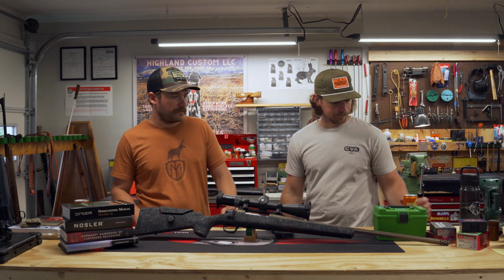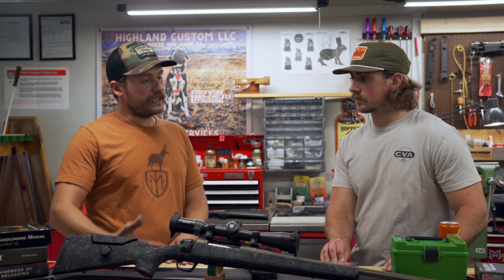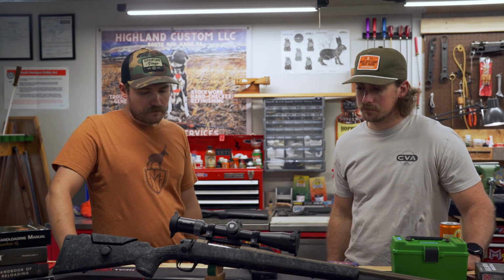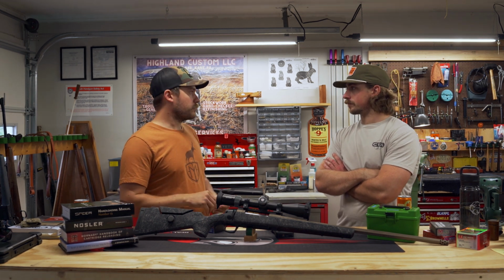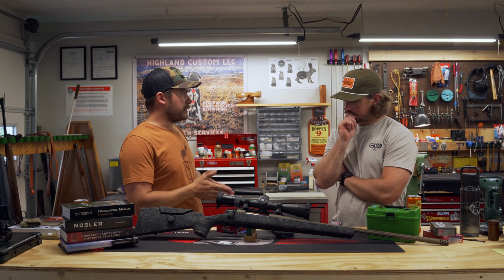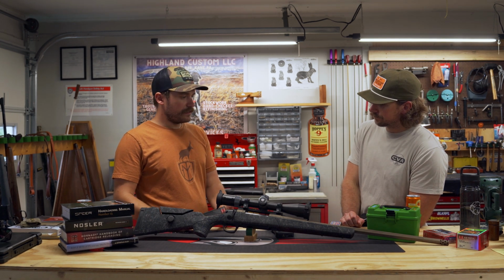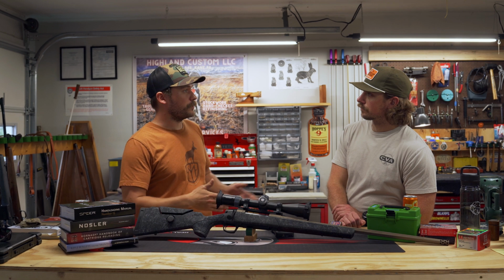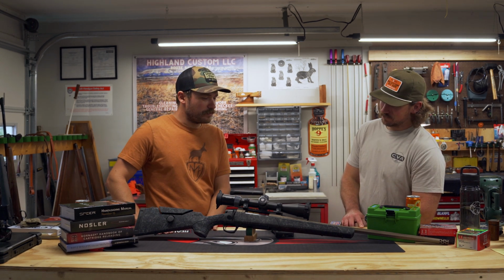How to Choose the Best Hunting Bullets - Gear Talk w/ Kurt Martonik | East Meets West Hunt - Ep 389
Welcome to Gear Talk, a new series of the East Meets West Hunt podcast. The Gear Talk episodes will be short bonus episodes that dive into specific gear items Beau Martonik uses and why. In this episode, Beau and Kurt Martonik @kurtthegunsmith discuss bullet and caliber selection, diving into the different bullet types, intended use cases, and everything else to help you better decide the right bullet for the job.

Let us know what gear items you have questions about and want to see in a future podcast!

Topics:
00:00:00 - Intro
00:00:43 - Why bullet selection is so important
00:06:18 - Solid lead bullets
00:07:03 - Cup and core bullets
00:09:23 - Bonded bullets
00:10:28 - Partition bullets
00:12:21 - Solid copper bullets
00:18:39 - Match bullets
00:23:43 - Following the marketing
00:25:38 - Caliber selection

Partners and Exclusive Deals:

Spartan Forge - Check out the Spartan Forge app for deer movement predictions based on millions of data points for your area, as well as incredible GPS mapping!

Timber Ninja Outdoors - Timber Ninja Outdoors builds the most innovative, lightweight, and safe saddle and mobile hunting gear products made in the USA.

Maven Optics - Top-quality binoculars, spotting scopes and rifle scopes for your hunts from east to west.

Diamondback Truck Covers - Diamondback makes the most rigid truck bed covers on the market for hunters, outdoorsmen, contractors, etc. I use the HD cover capable of holding up to 1,600 pounds on top of it and is impossible to break into.

CVA - CVA has been America’s #1 selling muzzleloader brand for over a decade. Check out their muzzleloaders, rifles, and accessories for every season and every range.

Case Knives - American heritage in your pocket and hunting packs. Case has been around for over a hundred years making knives built to be handed down for generations in Bradford, PA.

MTN OPS - is the leader in providing science-based supplements to help you train inside and conquer more outside.

SITKA GEAR - Use this link to help support the podcast and build your own performance hunting apparel system.

Sawyer - From the backcountry to the backyard, Sawyer products are there to keep you protected from ticks and all other insects. Lyme disease is no joke and you shouldn't chance it. Check out Sawyer's permethrin, and picaridin, as well as their line of water filtration products

Hoyt Archery - Building archery equipment for nearly nine decades, Hoyt makes some of the most innovative and technically advanced equipment for the most serious archers and bowhunters across the globe. Check out the new lineup of bows, accessories, and apparel.

Elk Crossing Getaway in the PA Wilds - You can rent out my personal AirBNB property in the heart of the PA Wilds as a hunting camp, watch the elk with your family, go hiking, fishing, and anything else outdoor-related.

Heather's Choice - Healthy, great-tasting, dehydrated meals for the backcountry.